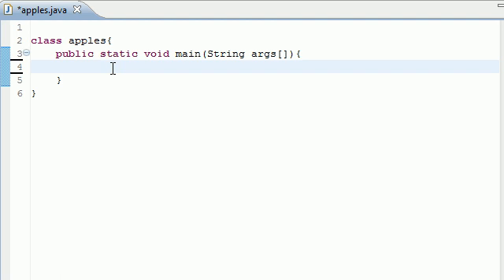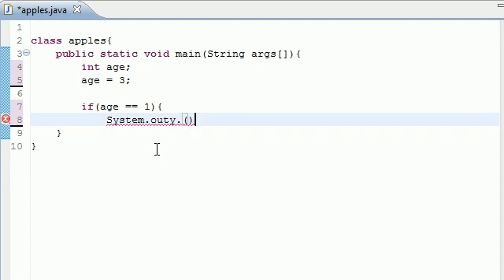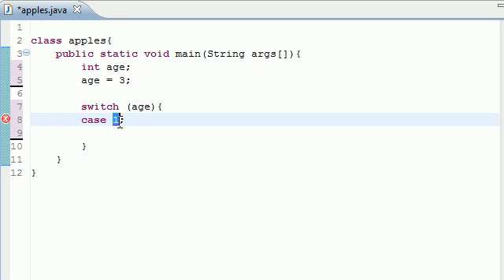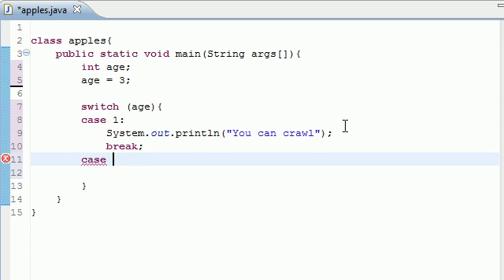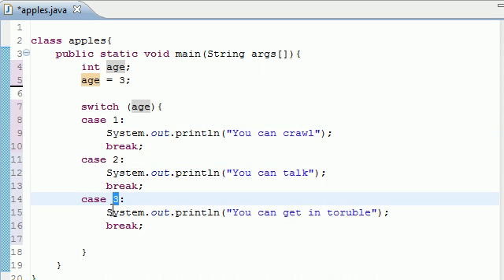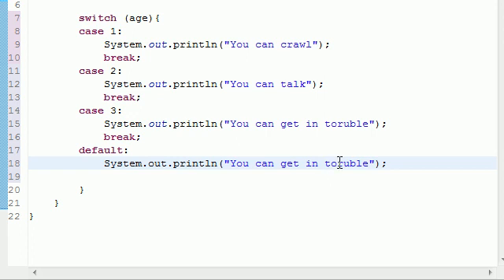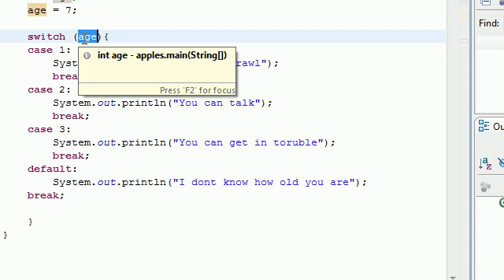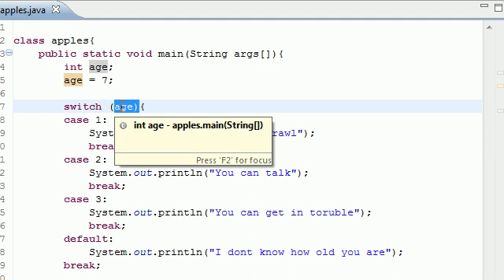Java Programming Tutorial - 12 - Switch Statement